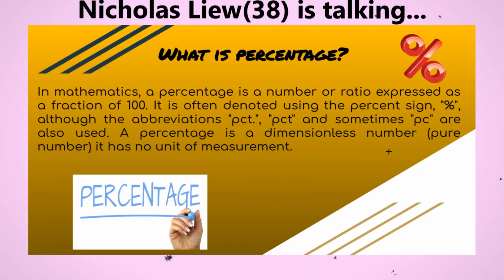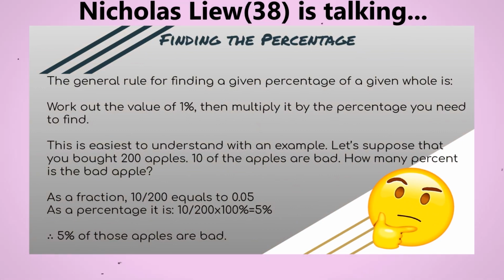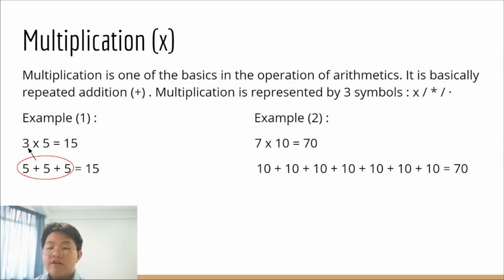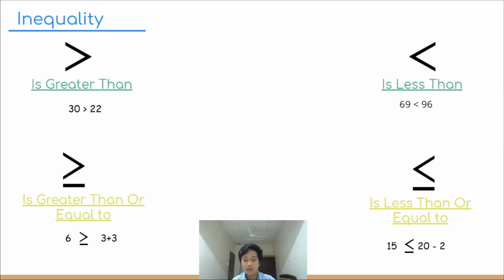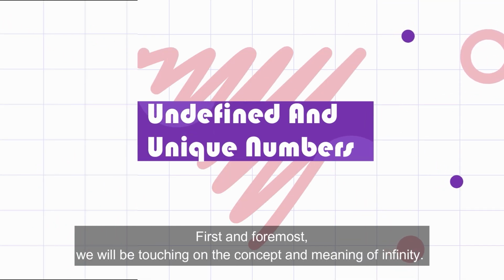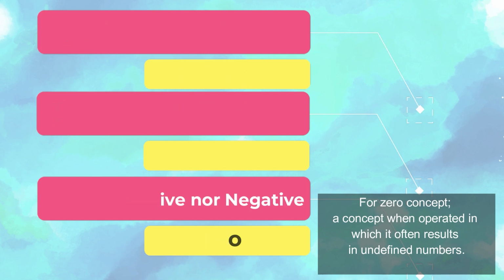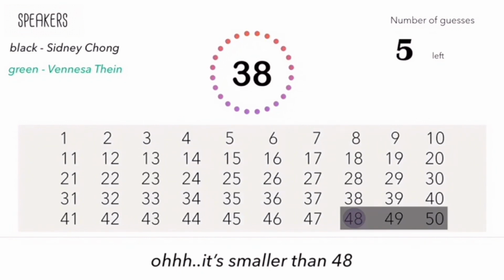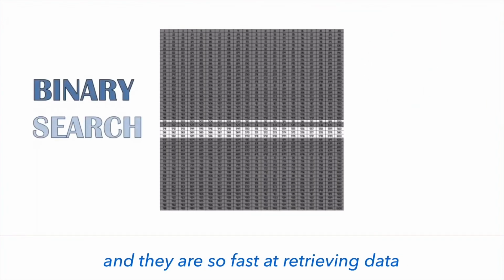56周年校庆56th School Anniversary (数学展 Mathematics Exhibition) Series 2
沙巴崇正中学
Sabah Tshung Tsin Secondary School

56周年校庆
56th School Anniversary

线上展览
Online Exhibition

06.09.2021（星期一）至 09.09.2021（星期四）
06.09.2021 (Monday) till 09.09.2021 (Thursday)

我们将定时举行线上展览，让大家更了解沙巴崇正中学，切勿错过！
We will schedule the exhibitions according to the stated time.

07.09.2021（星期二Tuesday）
线上展览系列二
Online Exhibition (Series 2)

数学展
Mathematics Exhibition